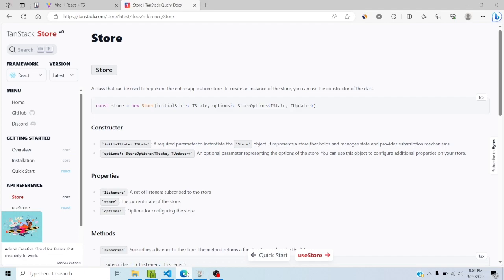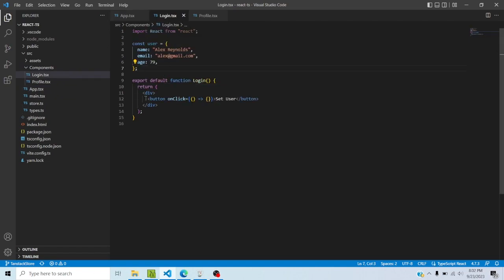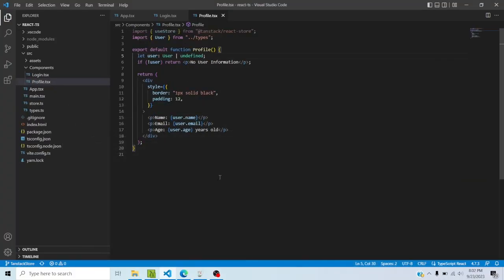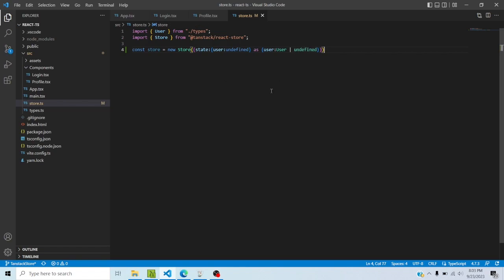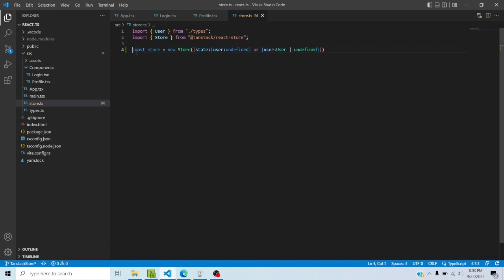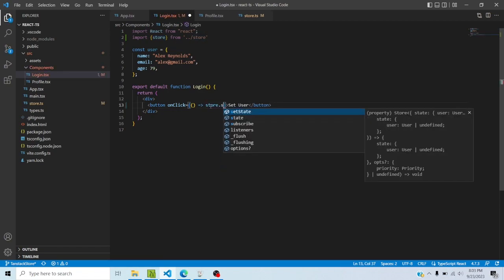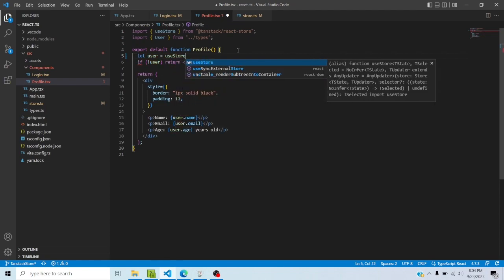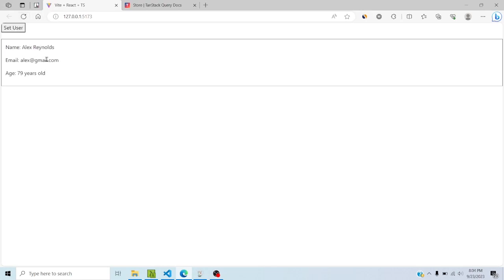Tanstack Store is Mind Blowingly SIMPLE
Hi all, in this video we will talk about a new Global State Management Solution, Tanstack Store. Tanstack Store provides us with a very simple API for managing our state globally

00:00 Intro
00:59 Making the store
01:57 Setting the state
02:30 Using the state
03:08 Outro